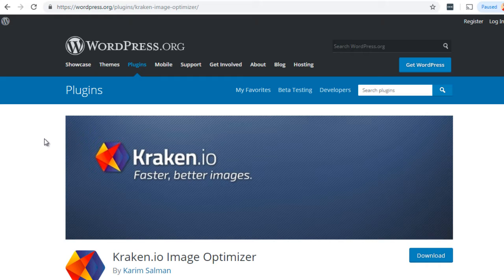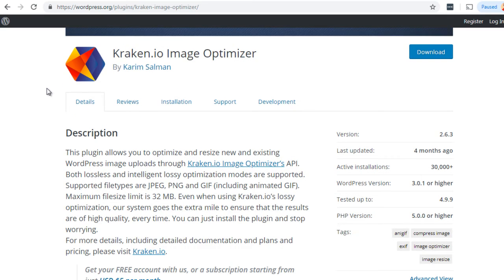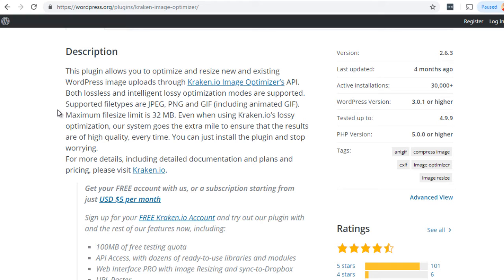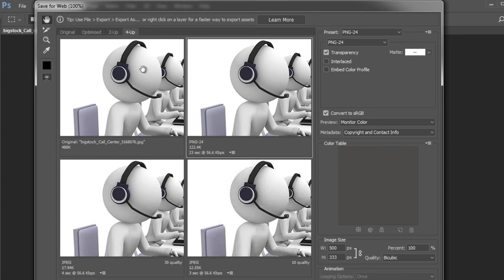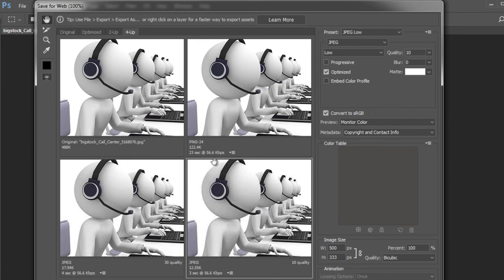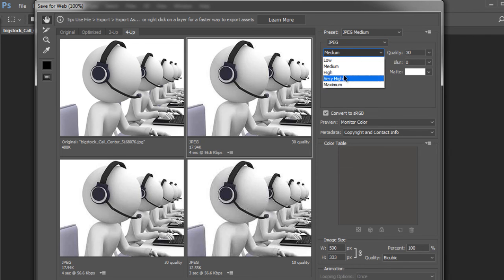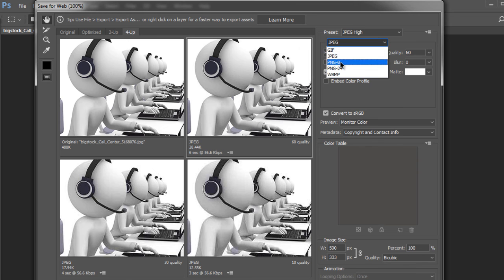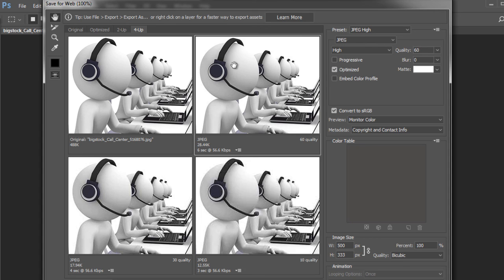SEO image optimization image conversions - how to optimize product images to boost sales!